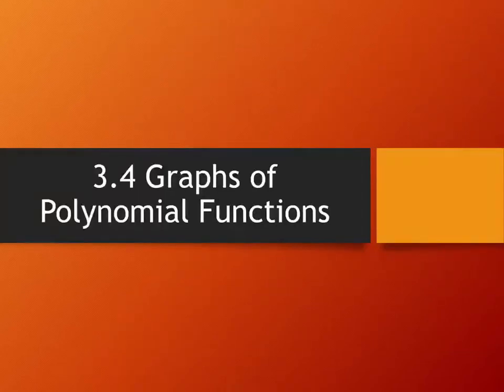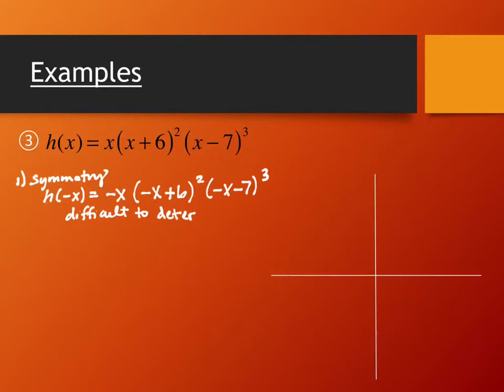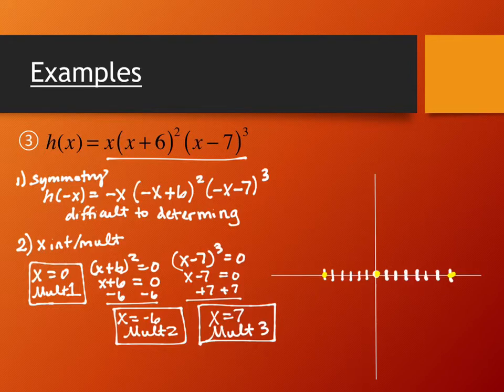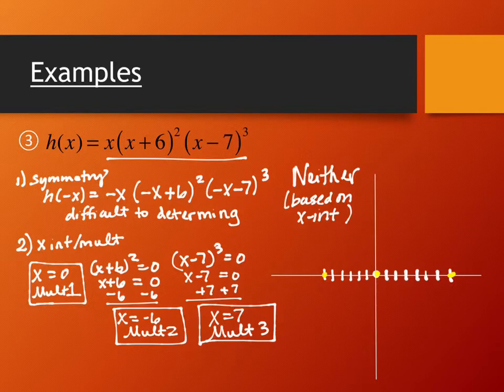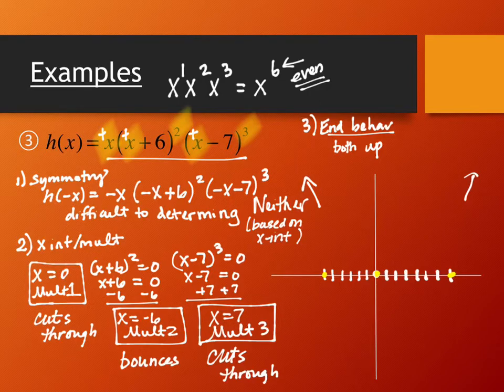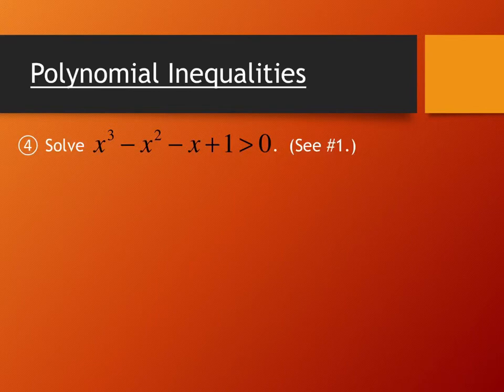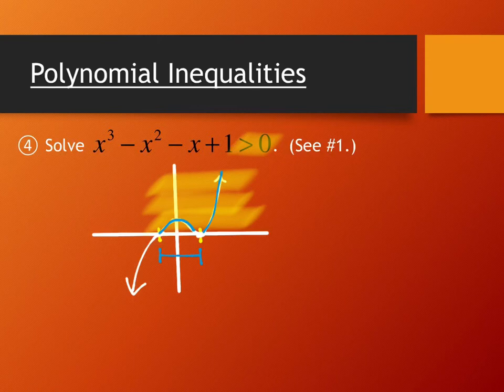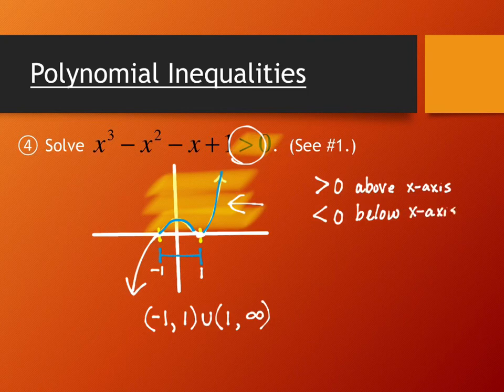3.4 Graphs of Polynomial Functions (part 2)